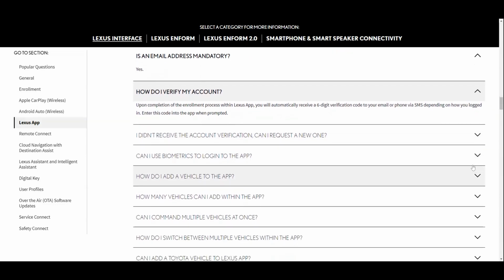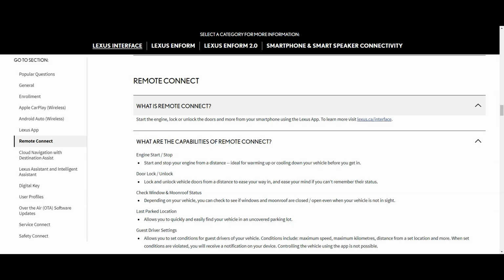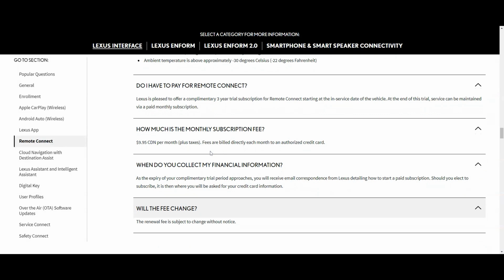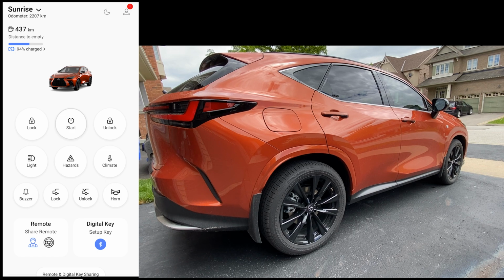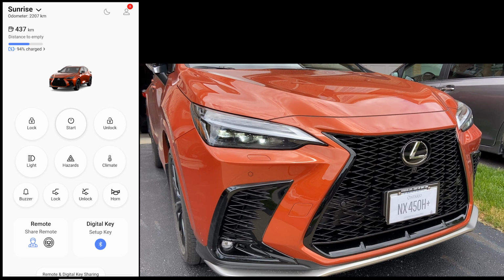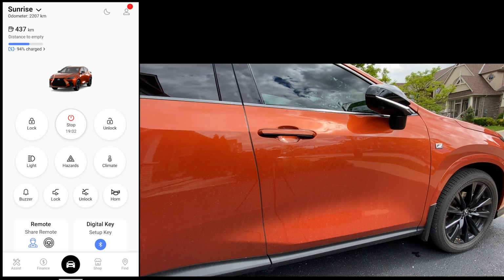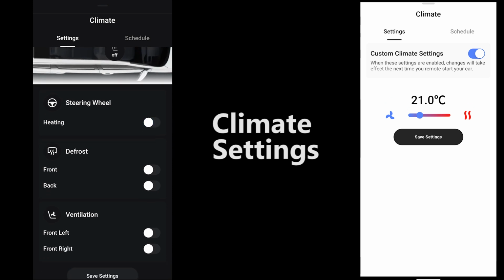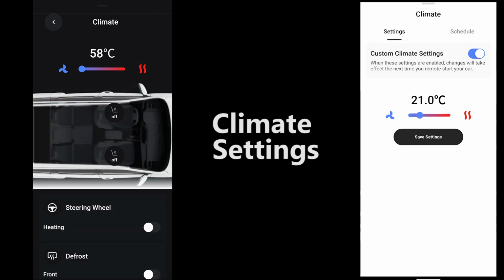Lexus Mobile App - Remote Connect Services - Demo - applies to Toyota Multimedia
In this video, I will demonstrate how the Remote Connect features within the Lexus Mobile App.